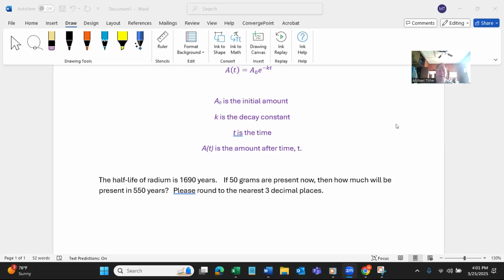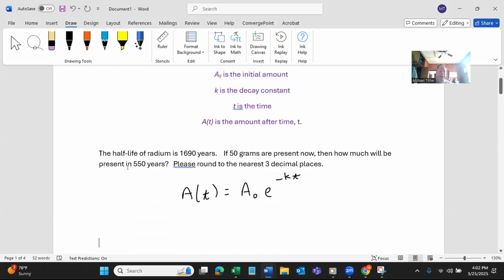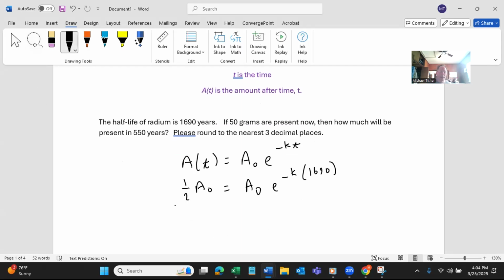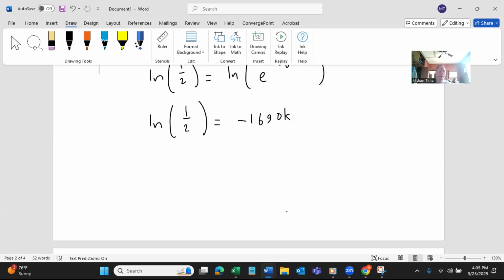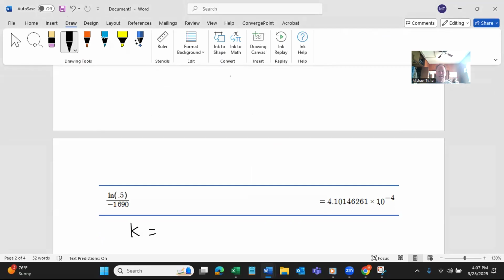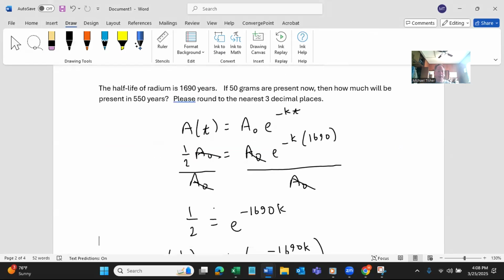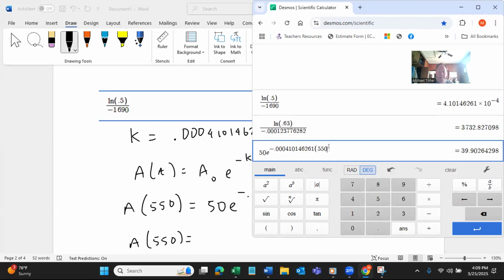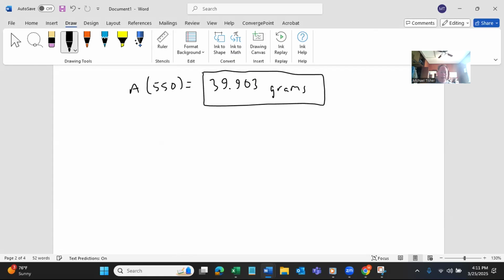Half-Life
An example problem pertaining to finding out how much substance is present at a certain time given half-life and initial amount.